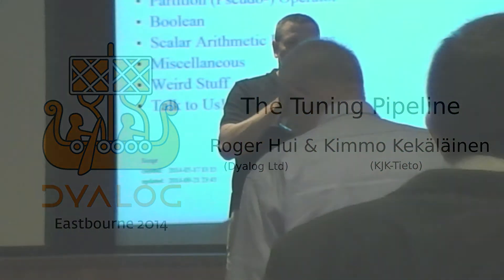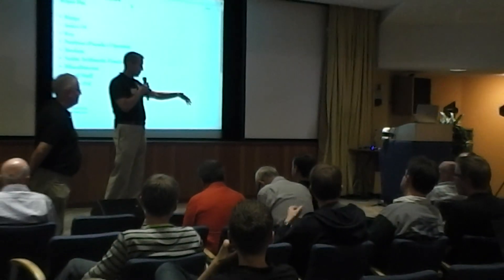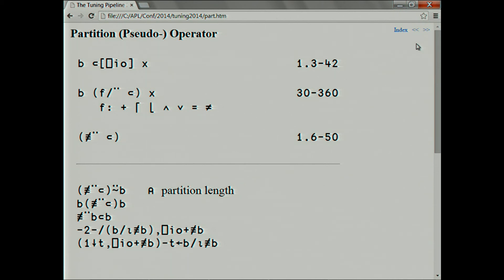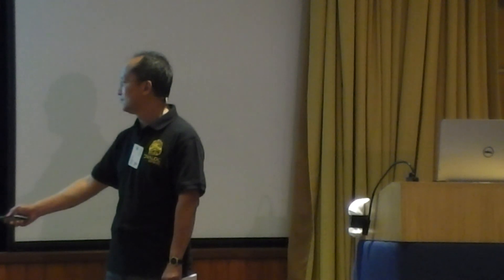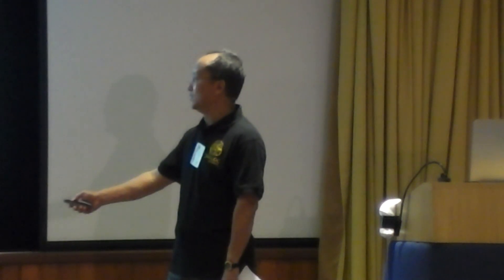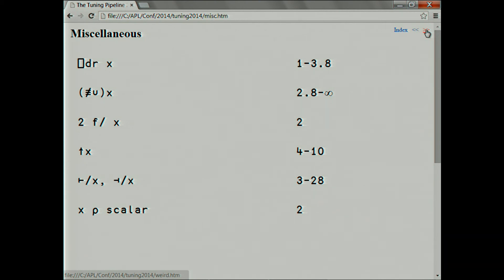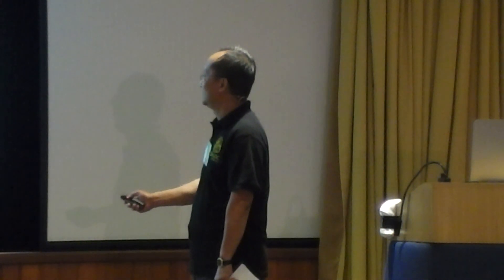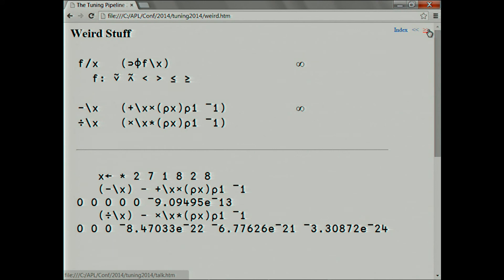Dyalog14: The Tuning Pipeline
Roger Hui with special guest Kimmo Kekäläinen, KJK-Tieto

Roger and Kimmo describe some of the interpreter performance improvements that have been implemented over the last year or are being contemplated…a few of these depend on pipeline techniques.